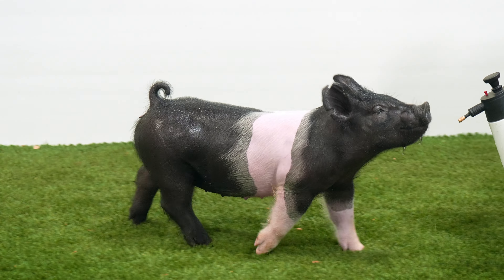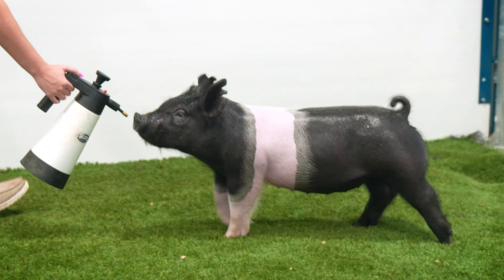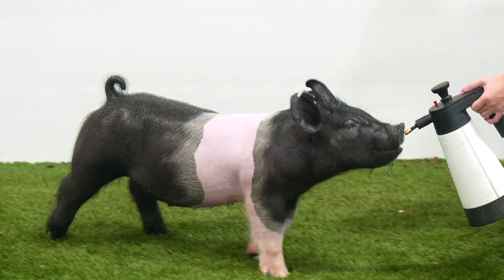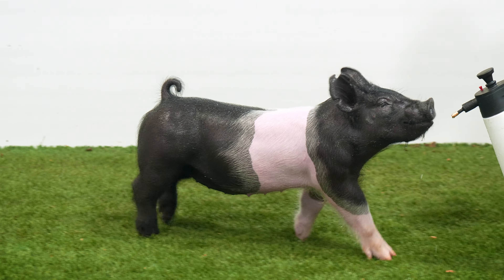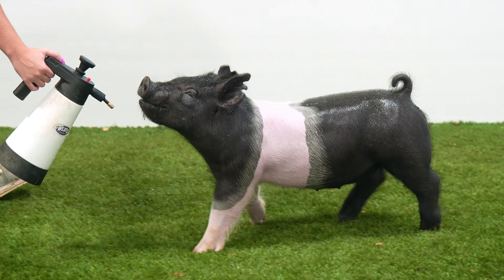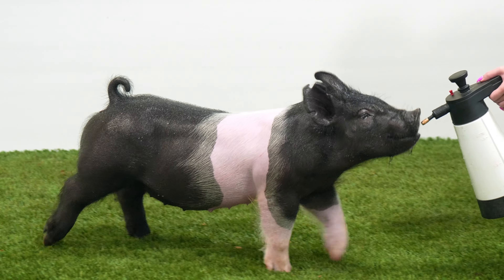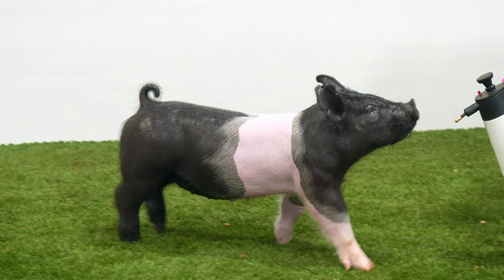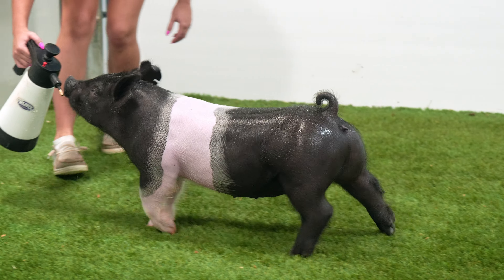Flatland Showpigs | 8-29-24 | 37-6